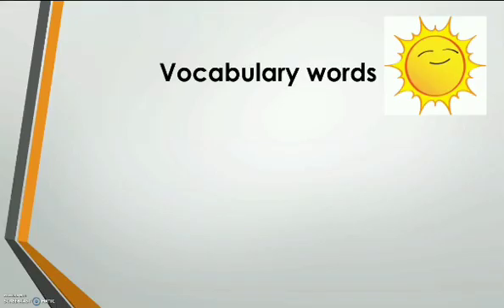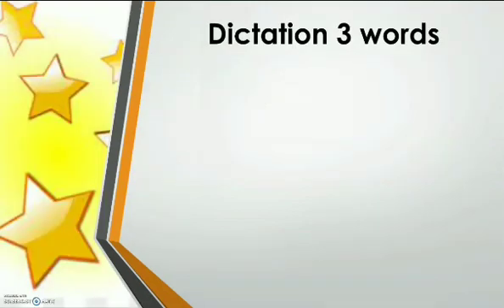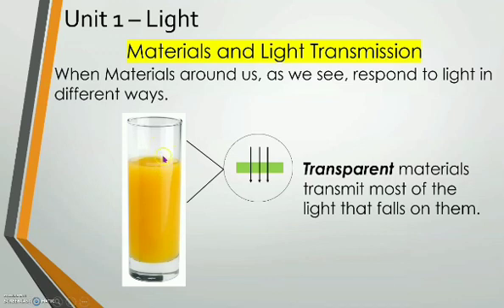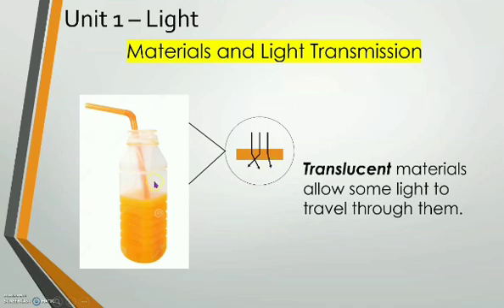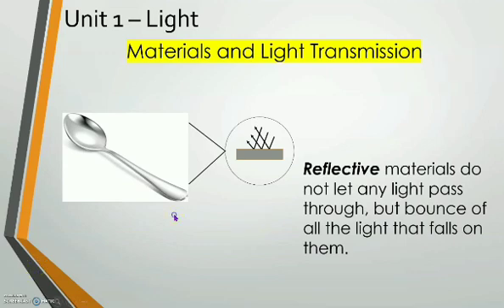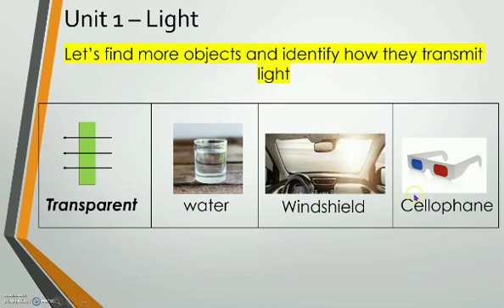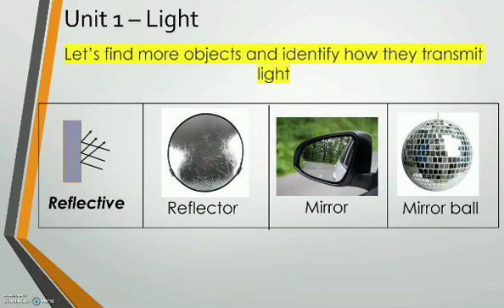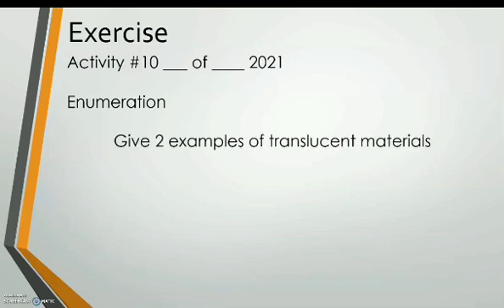Science M-2 Materials (Week5)